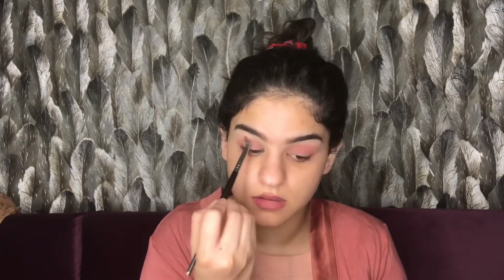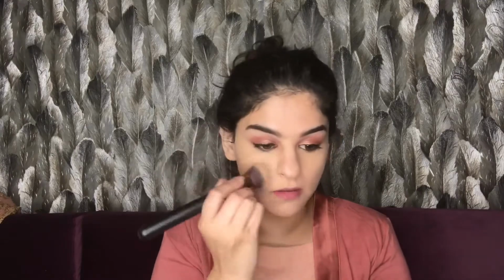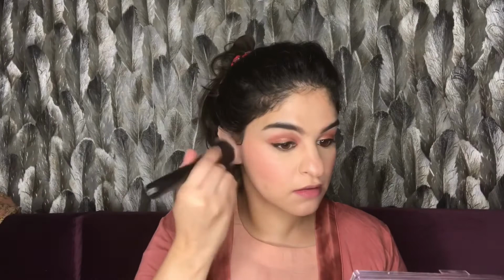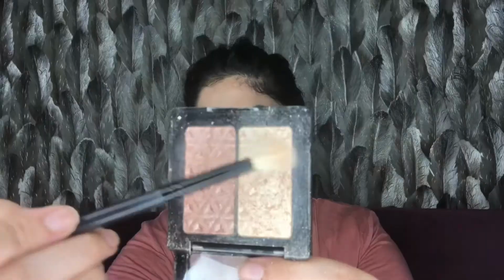Beginner Friendly Makeup Guide || Full Glam Using CONCEALERS || SHIVALI SEHDEV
I filmed this tutorial a long back but couldn't post it for some reason so here it is now.